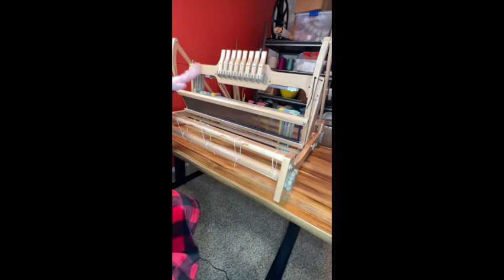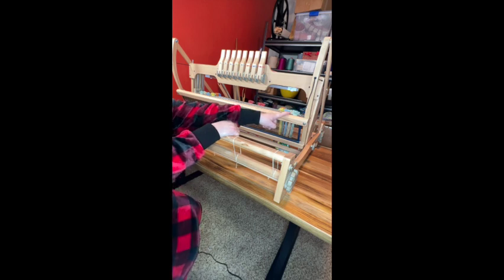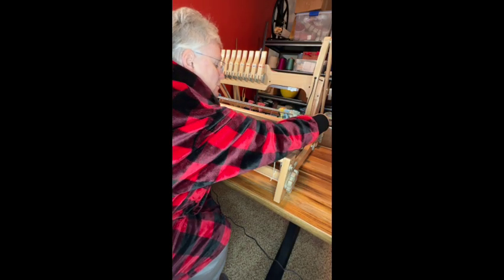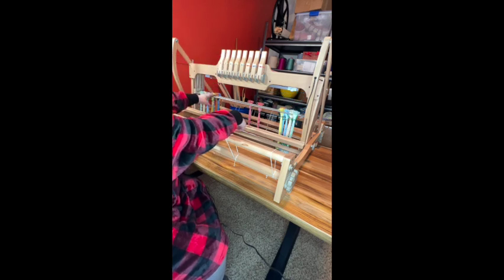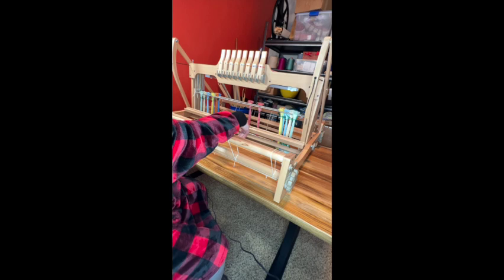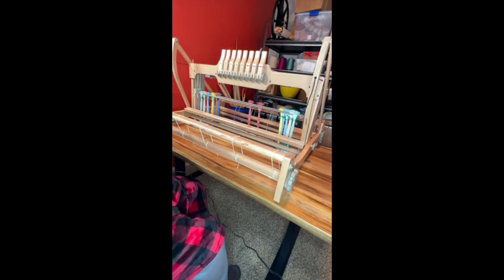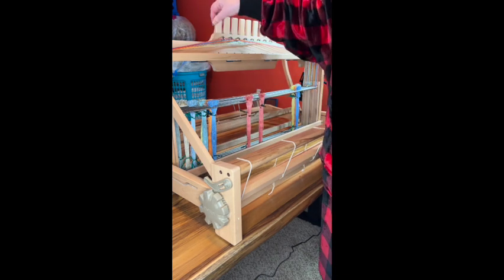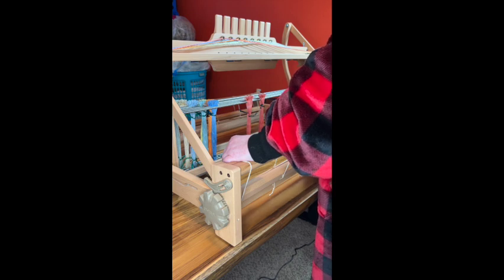Table Loom Parts on an Ashford 32 inch/8 Shaft Loom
Describing the various parts of an Ashford 32 inch, 8 shaft loom.